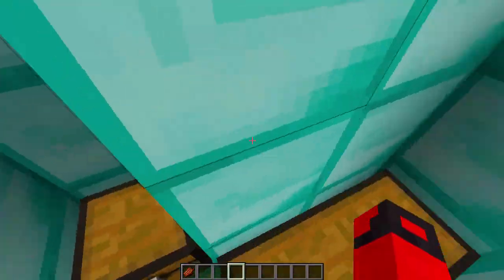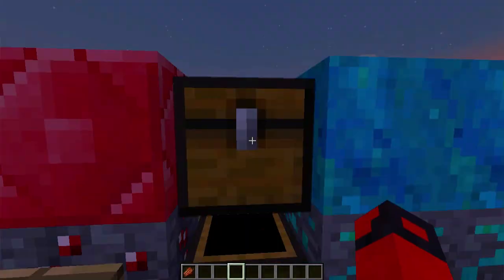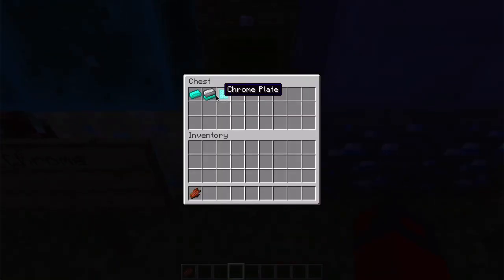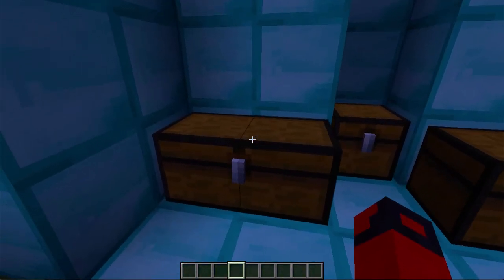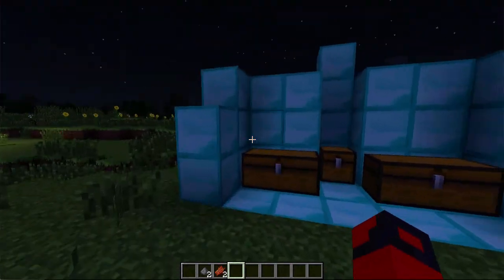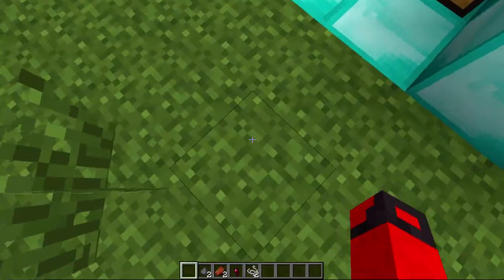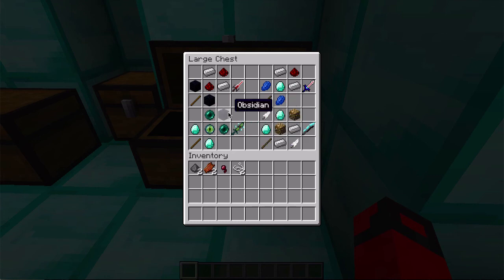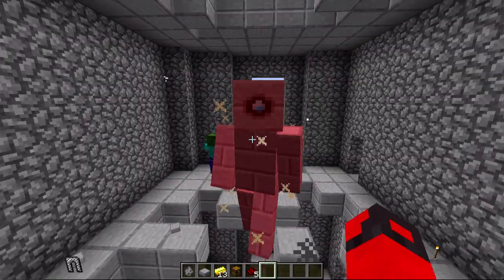Top 5 Survival Mod Review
Hey guys alexrednax here hope you like this episode... SEEE YOU IN THE NEXT VIDEOOOOO!!!

(                X                    X  )
(    Best    )
(     FACE         )
(      EVUR )